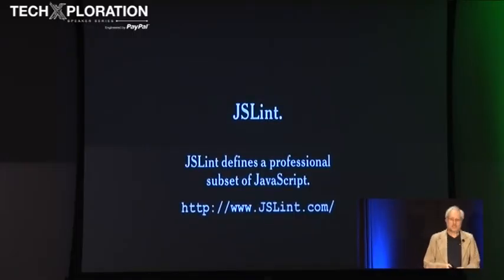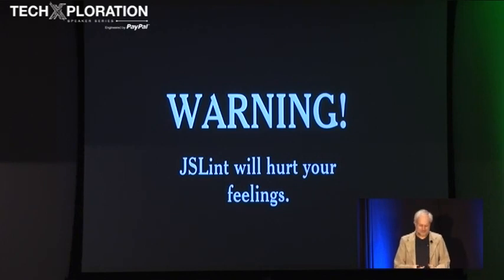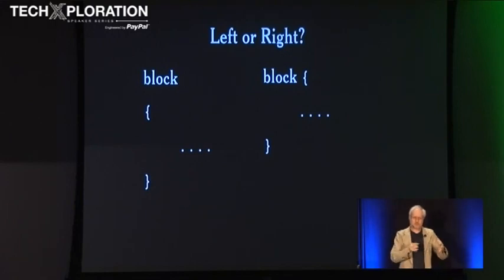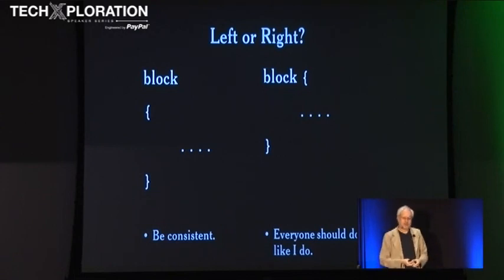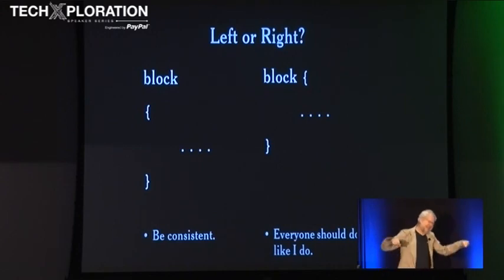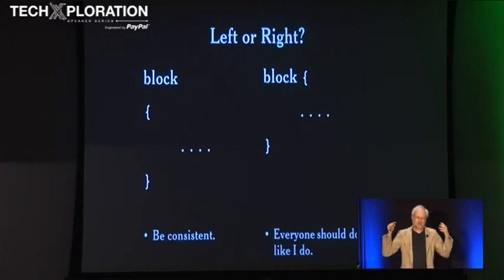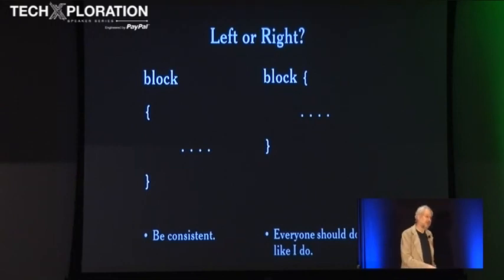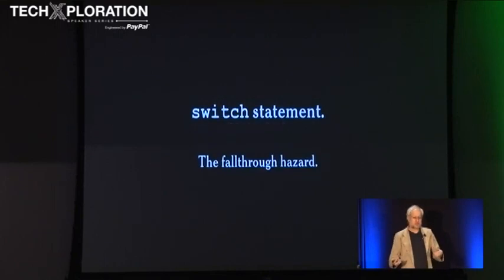Doug Crockford @ TechXploration (Part 2 / 4)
About Douglas Crockford:
* Father of JSON
* Writer and speaker on JavaScript
* Developer of JSLint

Are you in San Jose? Attend the next TechXploraton Meetup

What is TechXploration?
TechXploration plugs you into the latest conversations about technology, trends and issues with the industry's top thought leaders. Come listen, share, debate -- and stay for the great food, music, and socializing. Strong opinions welcome!